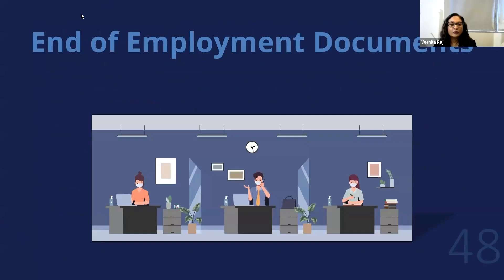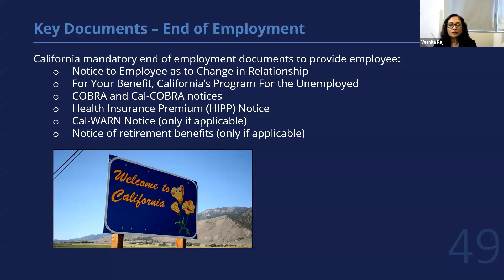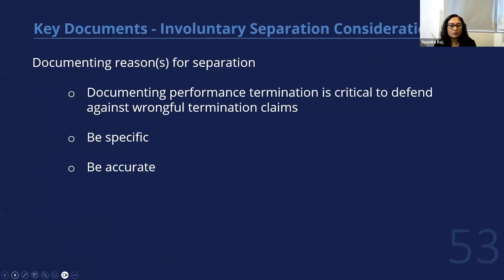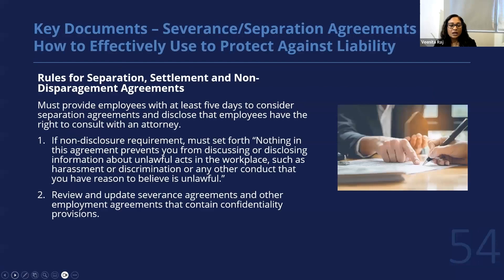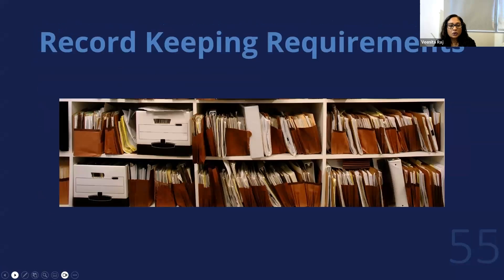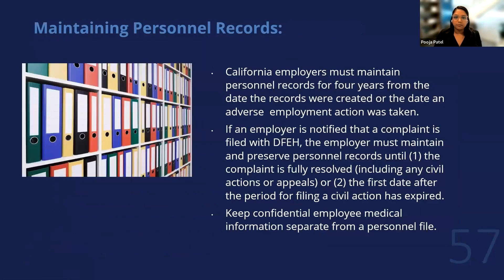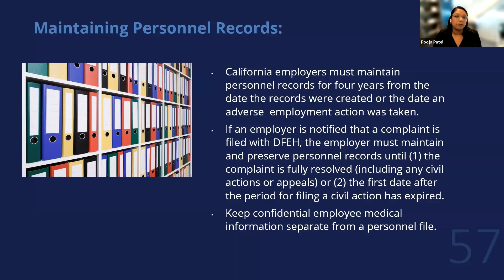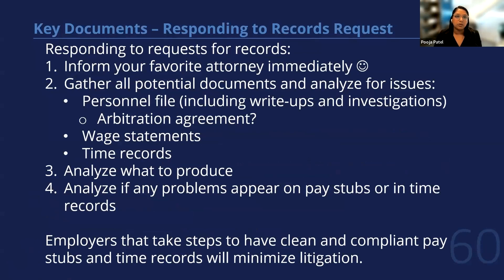Ending Things Cleanly: A Guide to End of Employment Documents and Best Practices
When terminating employment, regardless of whether the terms are amicable or less favorable, it is crucial for California businesses to furnish all necessary documents and adhere to established best practices. This approach guarantees that the termination process is executed smoothly and minimizes potential repercussions.

Sign up for our Text Brief service and get free legal updates to your phone.

Anthony Zaller is an employment litigation attorney and founding partner of the firm, Zaller Law Group. Primarily focused on helping businesses and entrepreneurs navigate California’s complex employment and business laws, Anthony advises his clients through litigation, governmental agency investigations, and legal compliance issues. He has litigated wage and hour class actions for claims of unpaid wages, missed breaks, unpaid overtime, unreimbursed business expenses, and Private Attorney General Act ("PAGA") representative actions, among other issues. Anthony has also successfully litigated many single plaintiff employment cases including claims of wage and hour violations, breach of contract, wrongful termination, sexual and racial harassment, discrimination, unfair competition, and misappropriation of trade secrets and embezzlement.

No Attorney-Client Relationship or Legal Advice
Communication of information by, in, to or through this Web site and your receipt or use of it (1) is not provided in the course of and does not create or constitute an attorney-client relationship, (2) is not intended as a solicitation, (3) is not intended to convey or constitute legal advice, and (4) is not a substitute for obtaining legal advice from a qualified attorney.   You should not act upon any such information without first seeking qualified professional counsel on your specific matter.   The hiring of an attorney is an important decision that should not be based solely upon Web site communications or advertisements.

You also should not rely upon the transmission of any message to an attorney through this Web site to create an attorney-client relationship. The transmission or exchange of information will not do so. Without an attorney-client relationship in the matter, we cannot assure you that your communications will be privileged or (unless we otherwise agree in a specific case) that we will treat them as such. Please do not send us any confidential or sensitive information until you speak with one of our attorneys and obtain prior written authorization to send that information to us.